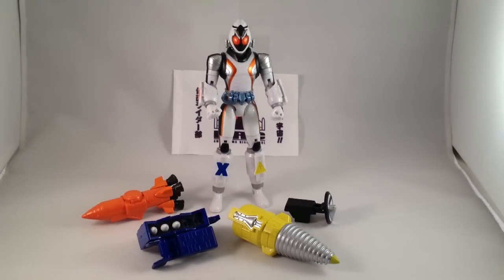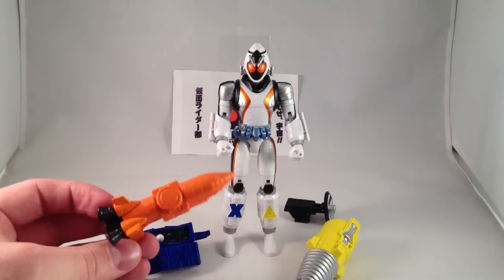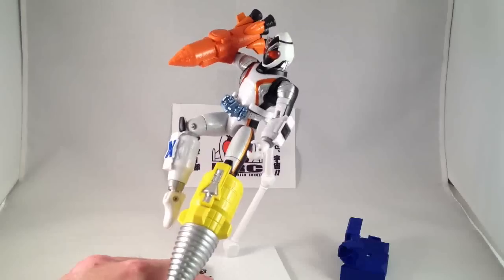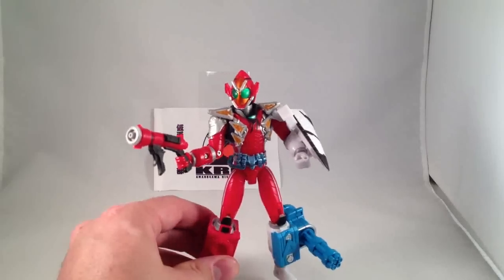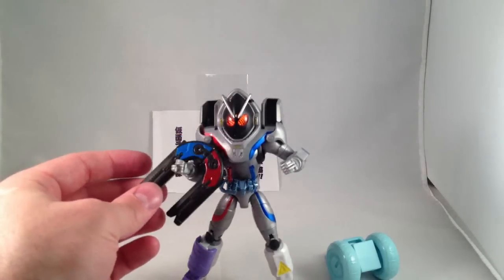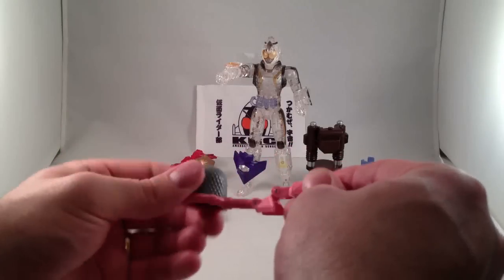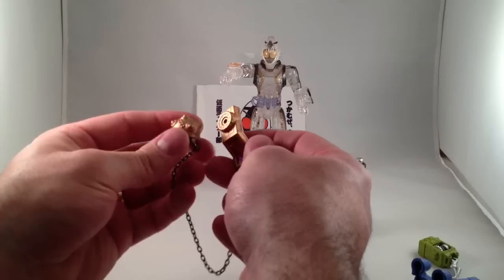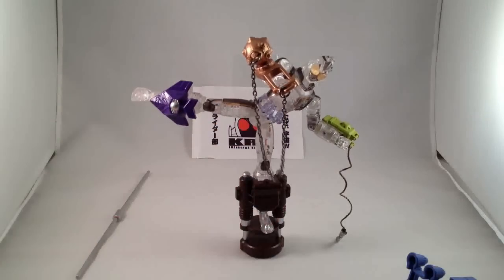Review #2: Fourze Module Change Series Review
Wherein I discuss 5 of the FMCS figures, Base States, Elek States, Fire States, Magnet States, and SP Module set.

In short, they are very fun figures, and are great alternatives to the more expensive SH Figuarts, plus they come with more modules.

I should have mentioned, for those not familiar with SH Figuarts, that these are about 5.5 inches tall.